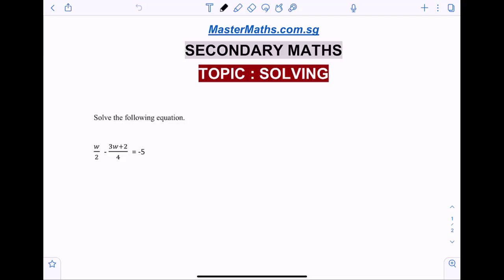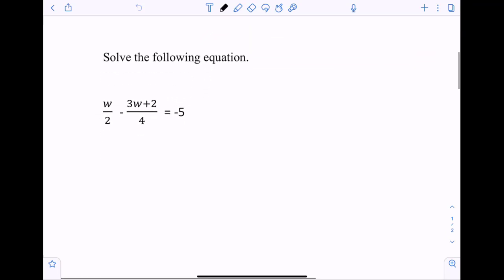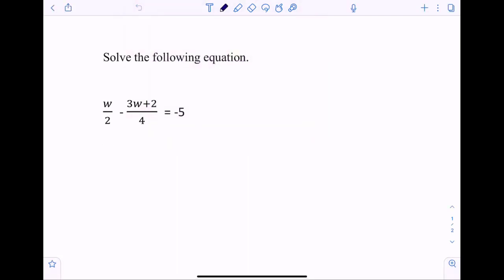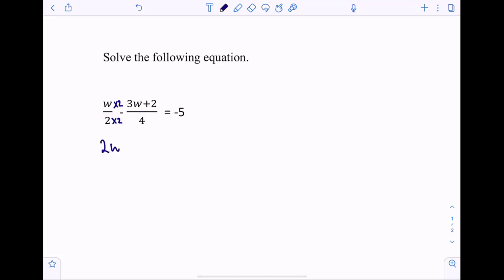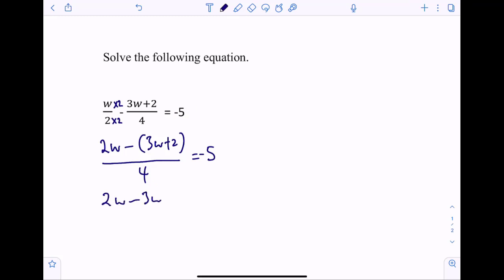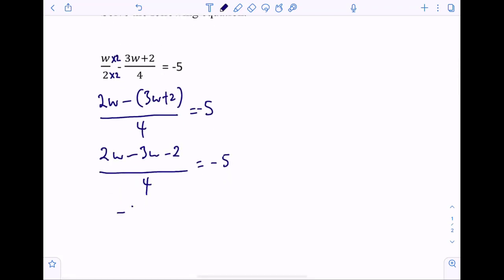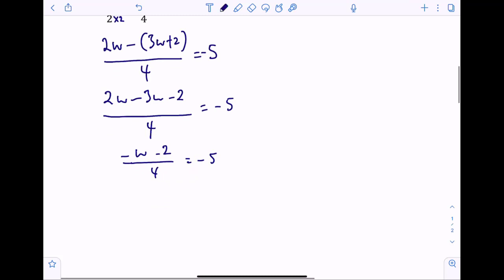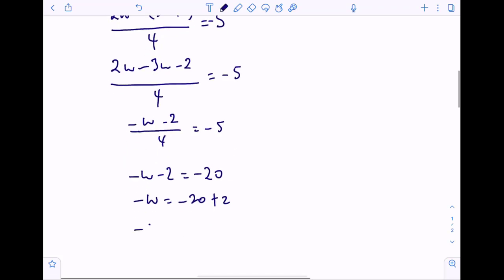Solving | Learn Secondary Maths | "O" Level Maths Prep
Secondary Maths